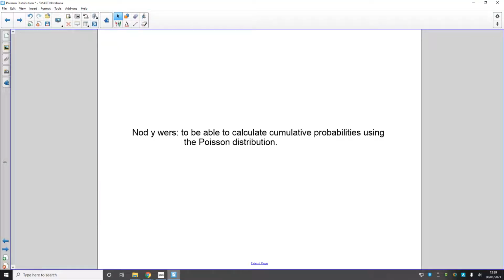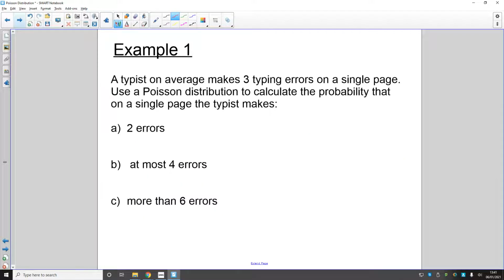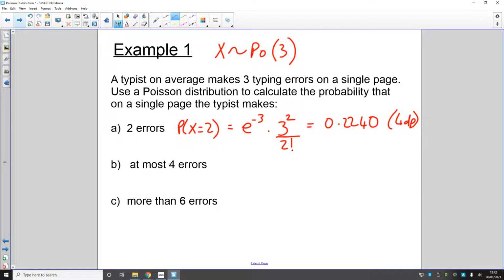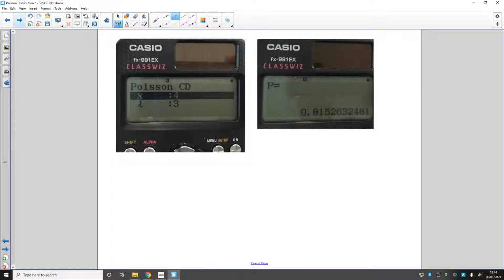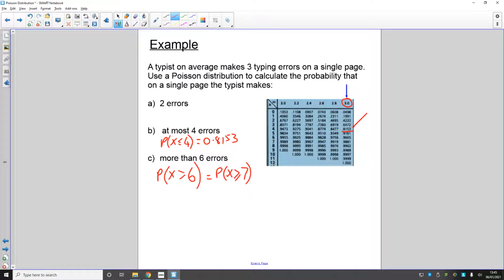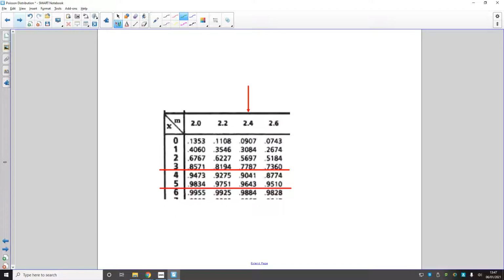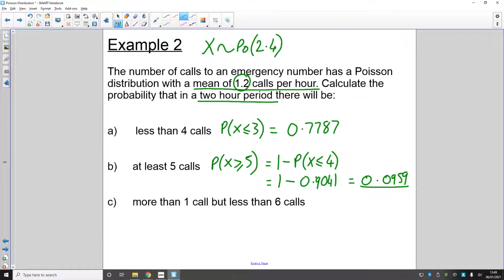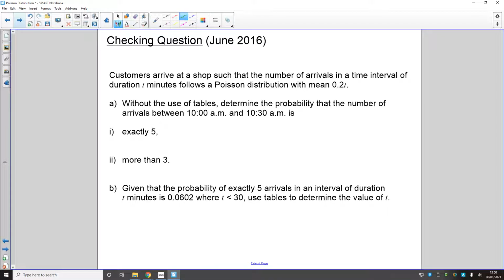#79 Year 12 Poisson Distribution Lesson 2